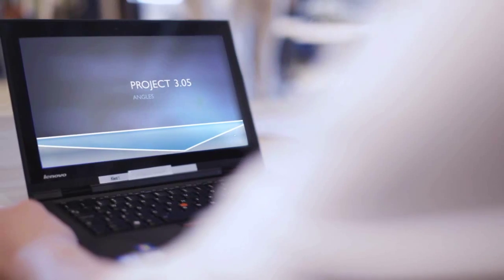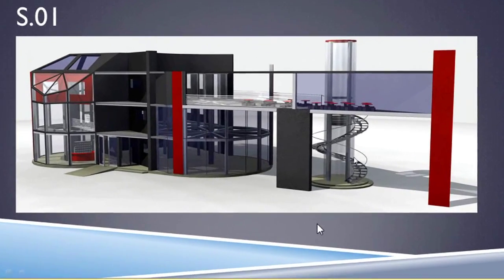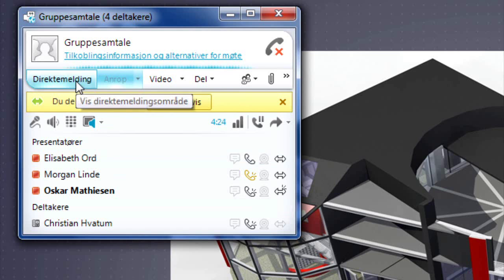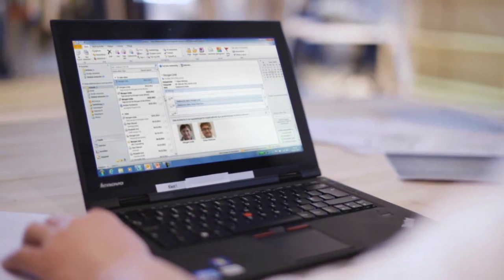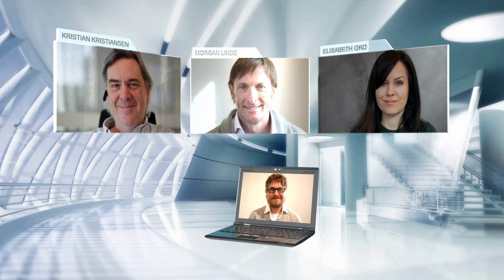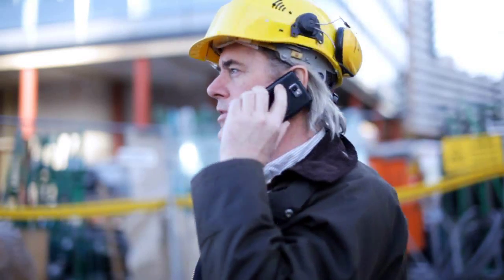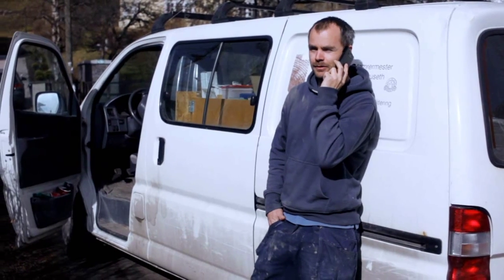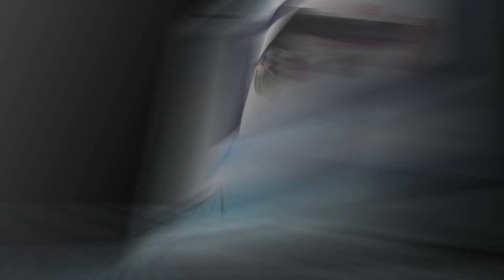Samordnet Kommunikasjon Lync 2010 Bolt arkitekter -- engelsk versjon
Unified Communications integrates telephony, videoconference, chat and screen sharing in a joint solution with Microsoft Lync. You can collaborate with colleagues whether they are at home, traveling or at the client